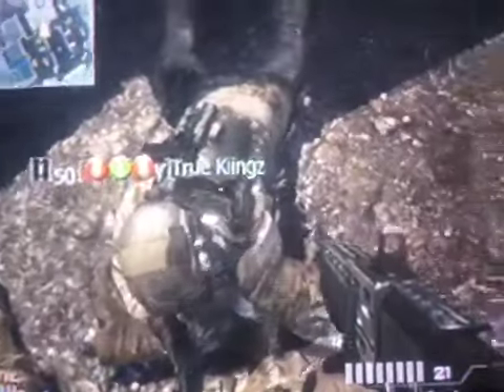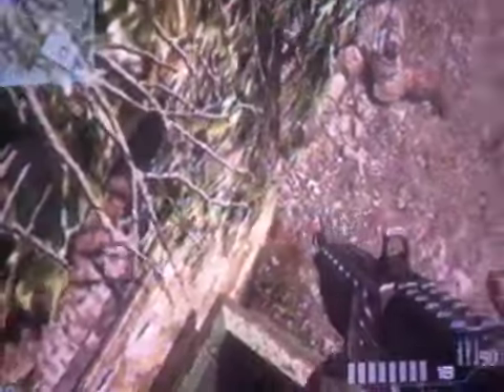New Roof Glitch on mw3[Fallen]{Shotgun Jump}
New Roof On Fallen(Shotgun Jump)

Found By True Kiingz